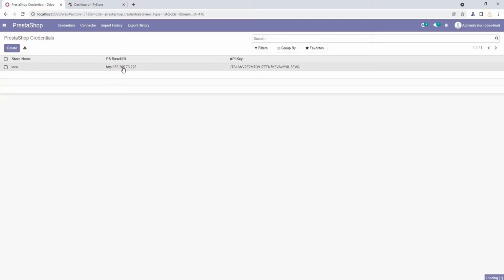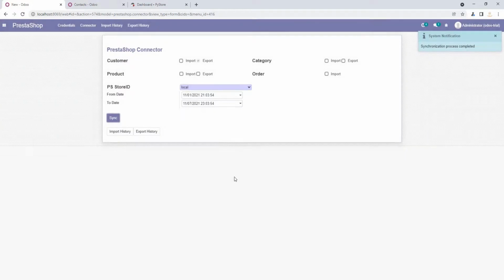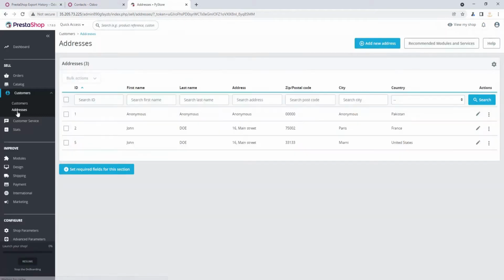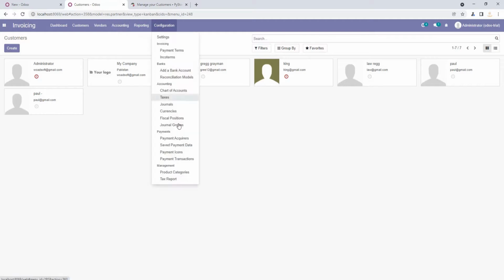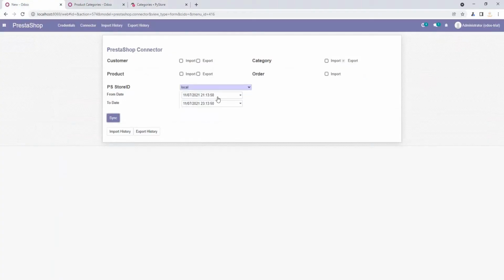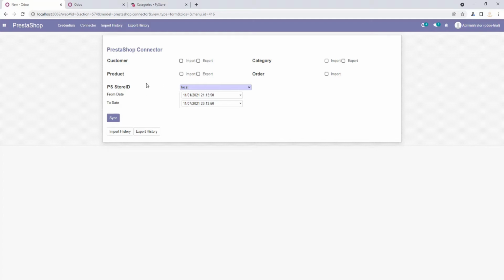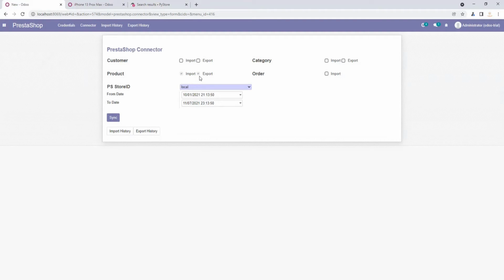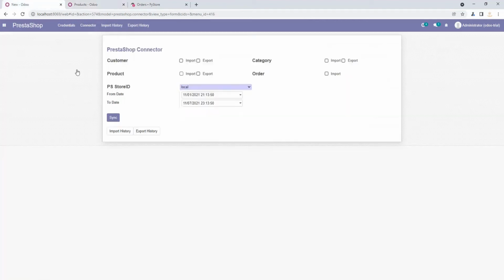ODOO PRESTASHOP CONNECTOR (Old Build)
Odoo is an Enterprise Resource Planning(ERP) system which includes CRM, Inventory, Warehouse etc. PrestaShop is a freemium, open source e-commerce platform. PrestaShop is an efficient and innovative e-commerce solution with all the features you need to create an online store and grow your business. Odoo integration with PrestaShop make it easy to sync the data i.e Customers, Product Categories, Products, Orders.